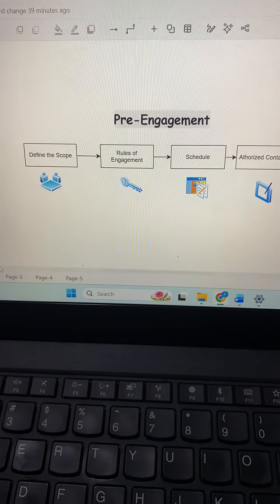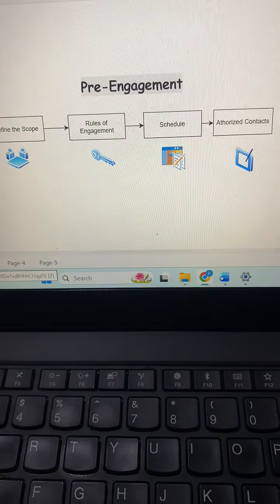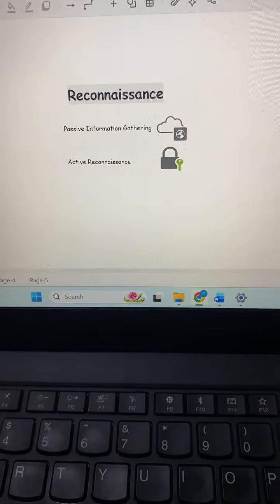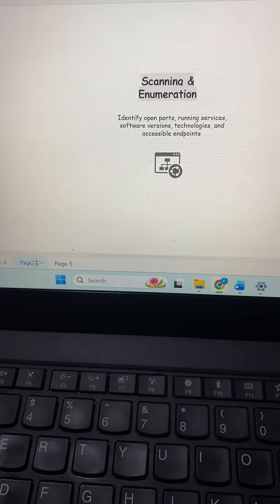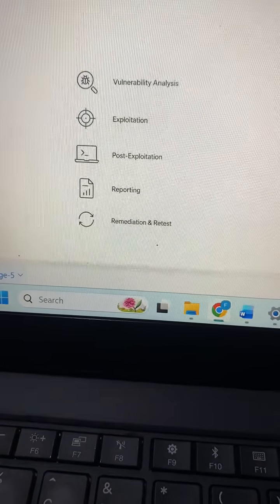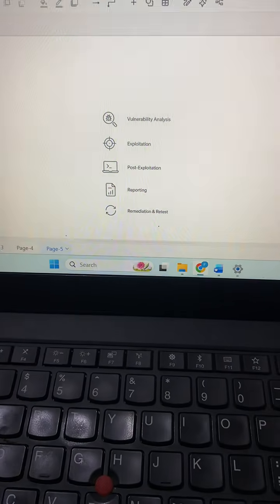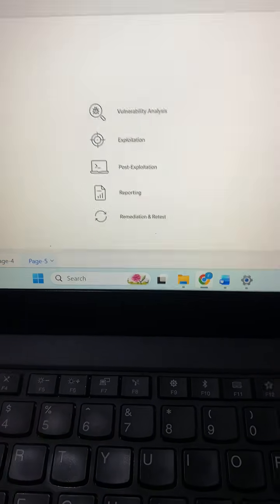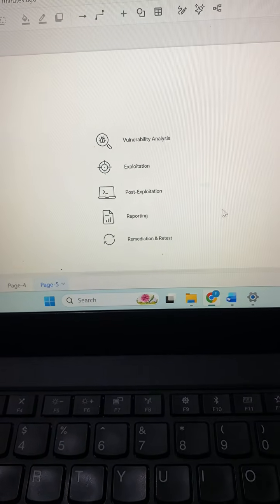Day 1 Learn Cybersecurity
Day 1 of my cybersecurity learning journey.

Today I learned that penetration testing isn't just about hacking. It follows a structured process—from planning and reconnaissance to reporting and retesting.

Still learning, one step at a time.